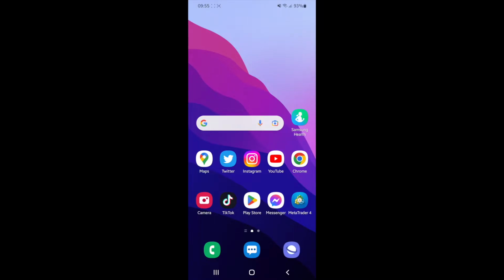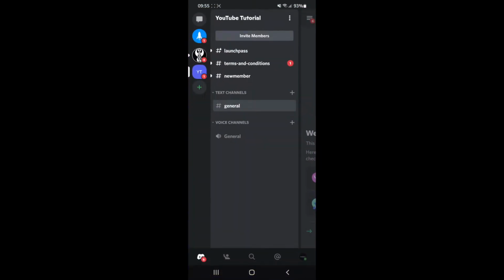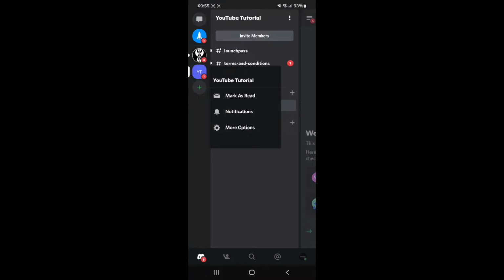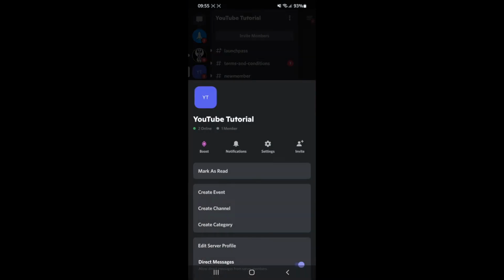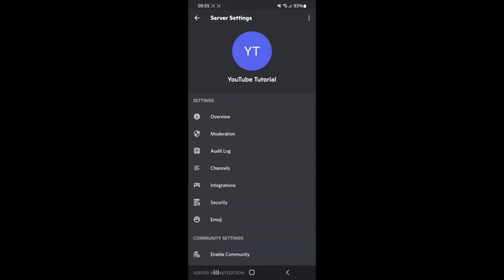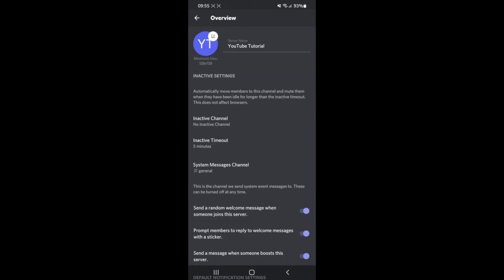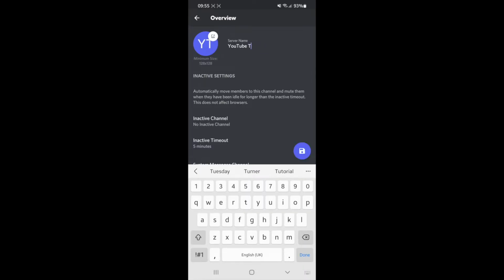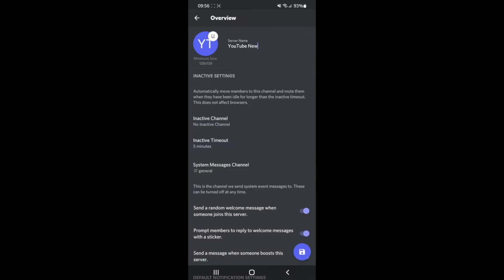How to Rename Discord Server (2022)